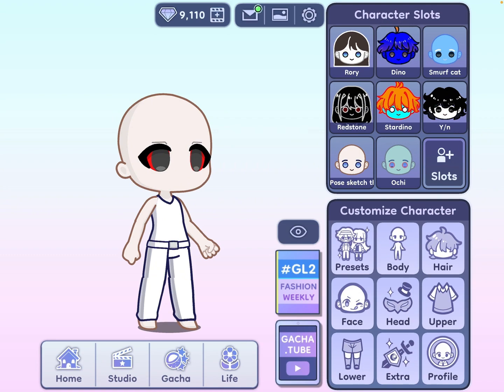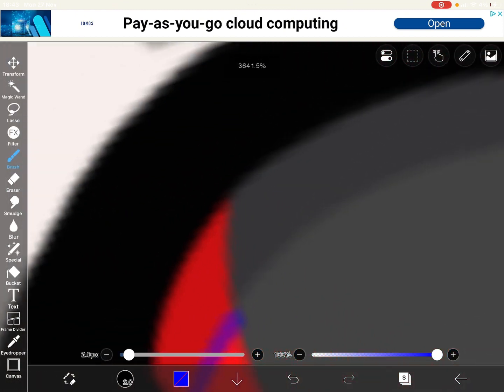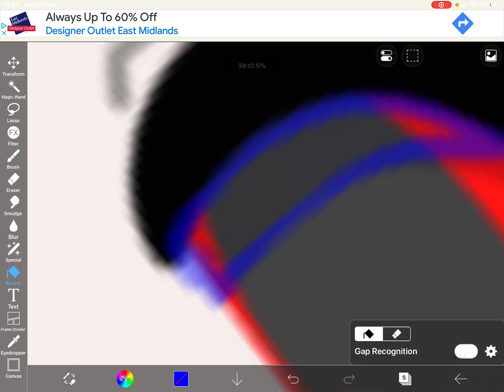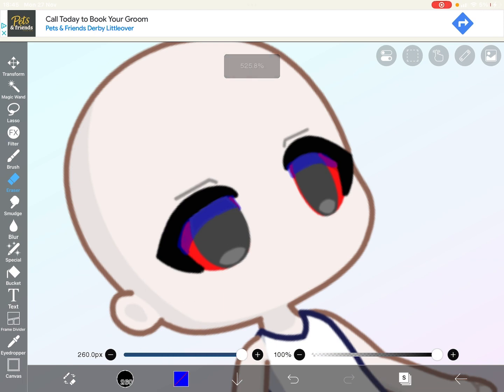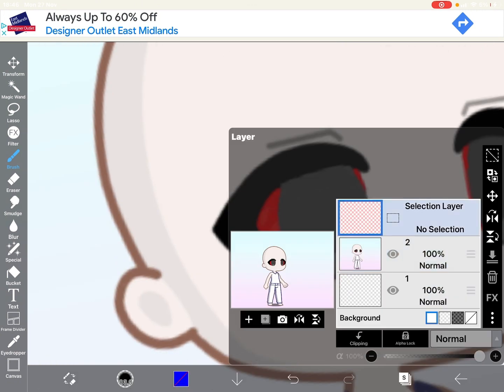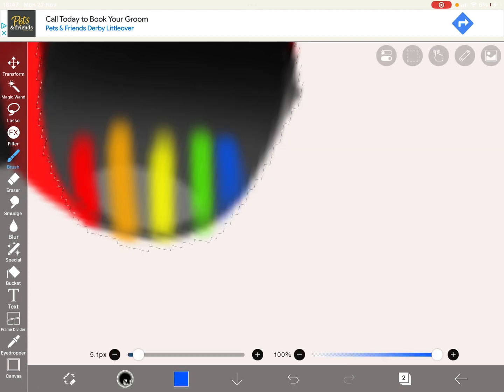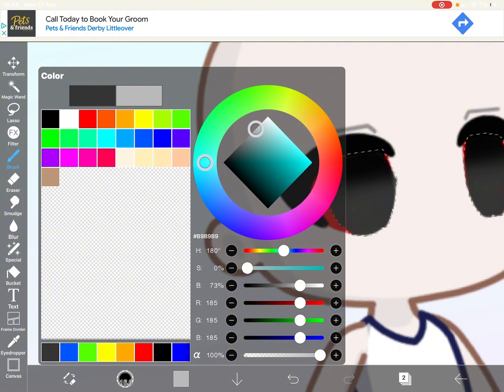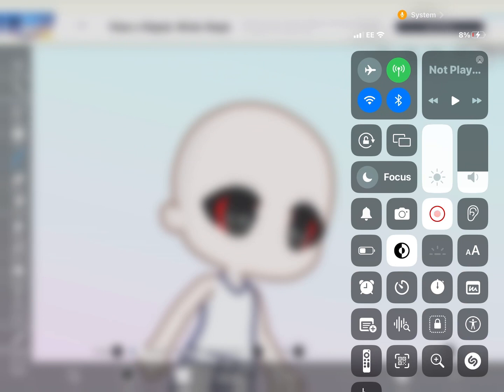How to add perfectly sanded eyes on your Gacha character